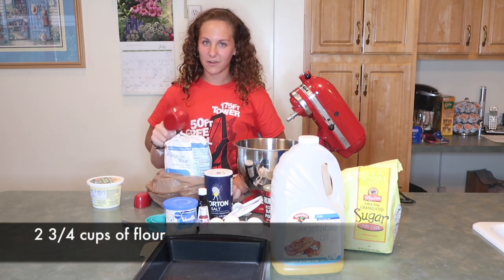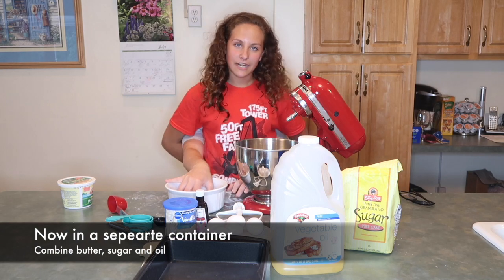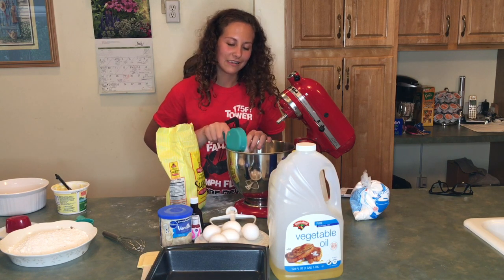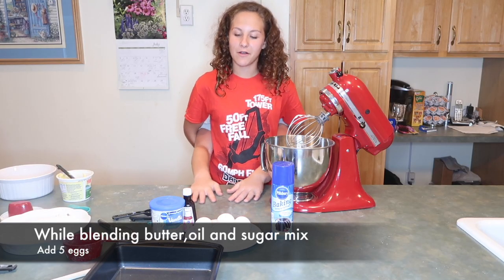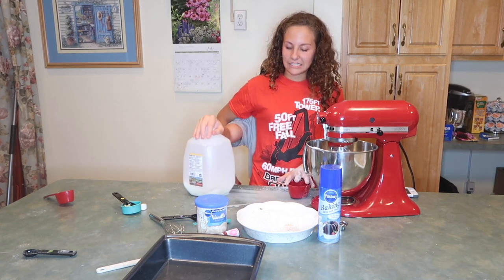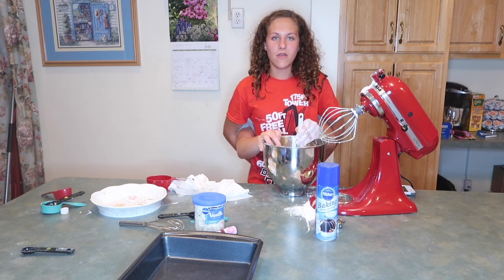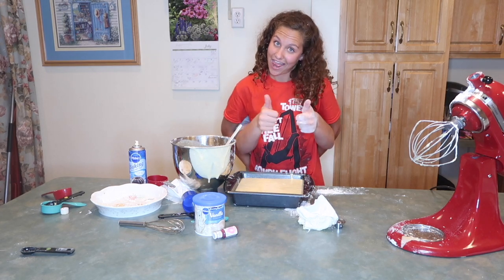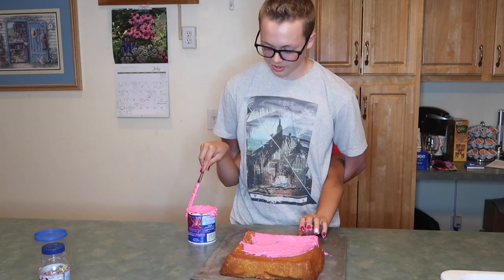BAKING A CAKE- NOT-MY-HANDS CHALLENGE WITH STEPHEN!!!!!!